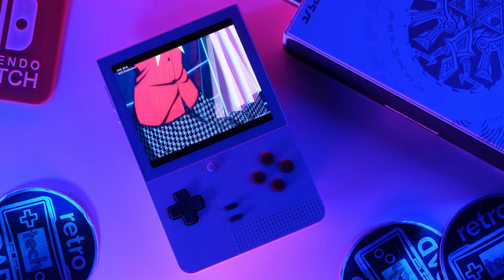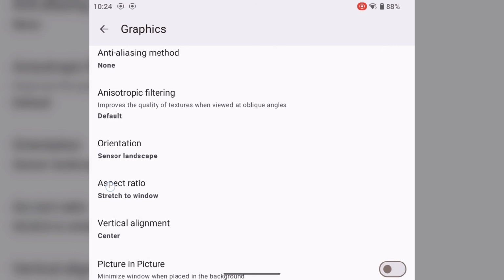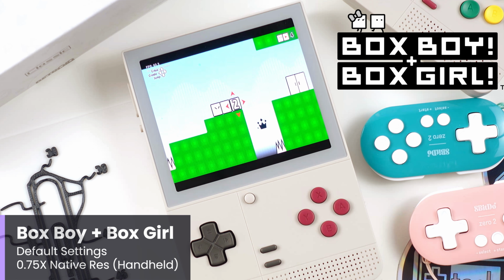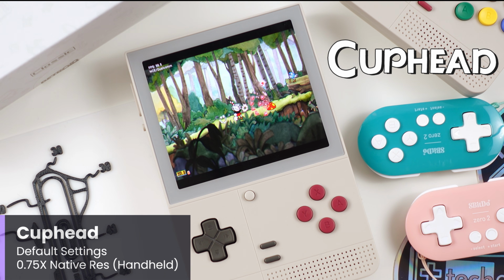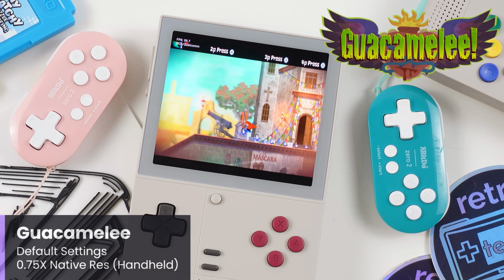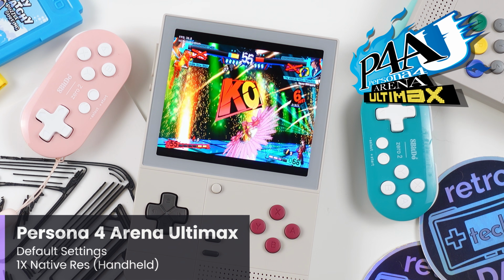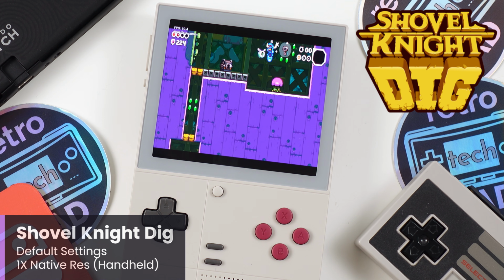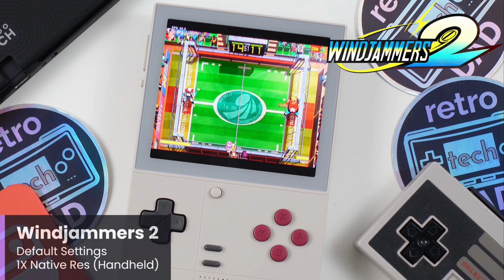Switch Emulation with Retroid Pocket Classic & Sudachi // 30 Games Showcase, Settings, & Tips!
👉 In this video, we make a return to Nintendo Switch emulation using the latest version of the Sudachi emulator but for the first time we will be exploring the capabilities of Qualcomm's Snapdragon G1 Gen 2 and the new Retroid Pocket Classic. The results are very surprising considering this is a $130 handheld that was not designed with high-end emulation in mind. We will explore 30 games that are working well on the Retroid Pocket Classic despite having no analog sticks and we can add to a list of playable games that we can enjoy with the Sudachi emulator and the RP Classic.

🤗🙏Thank you so much for your continued support!

⌨ Come chat with me in my dedicated channel at the @retrohandhelds Discord!
🔗Sudachi Emulator V1.0.15:
📑CHAPTERS:
00:00 Intro
01:12 Setup/Install
02:26 Settings/Tips
04:53 Expectations/More Tips
06:26 Game Showcase
06:35 B-C (06:35 Bastion)
12:19 D-J (12:20 Disney Illusion Island)
16:45 M-R (16:46 Mario vs Donkey Kong)
22:09 S (22:10 Sayonara Wild Hearts)
26:26 T-W (26:27 The Alto Collection)
28:24 Fin!